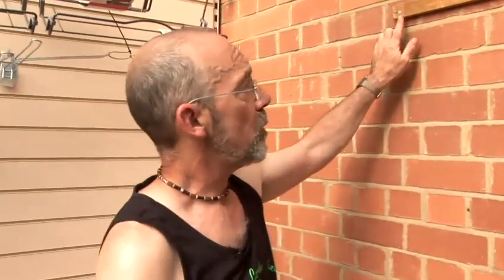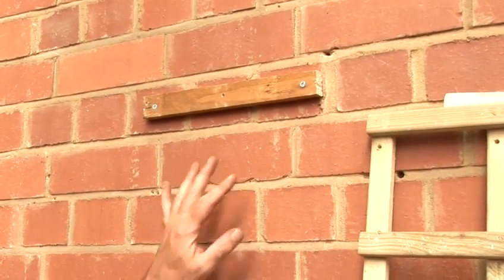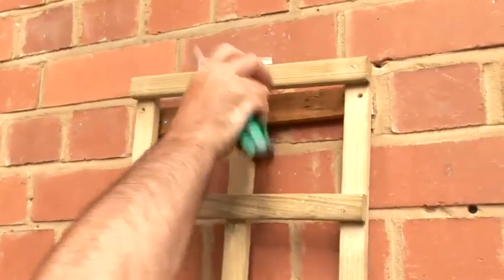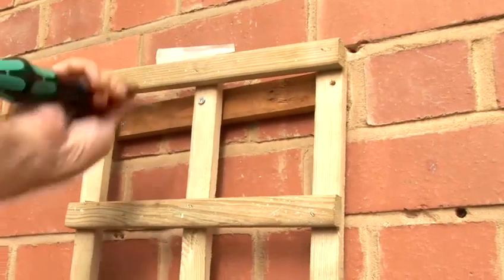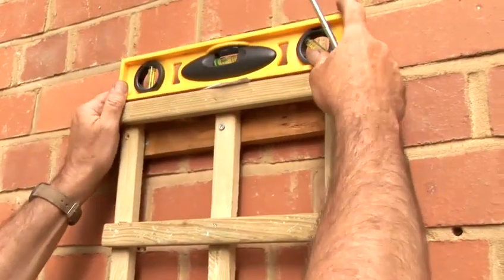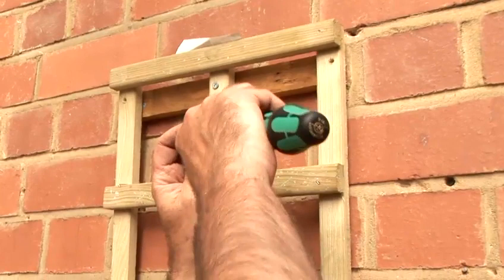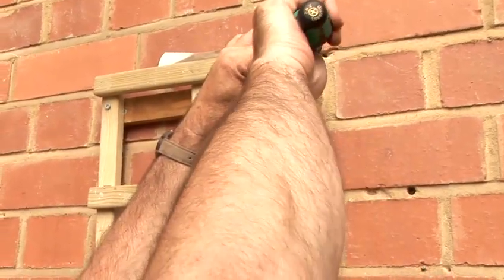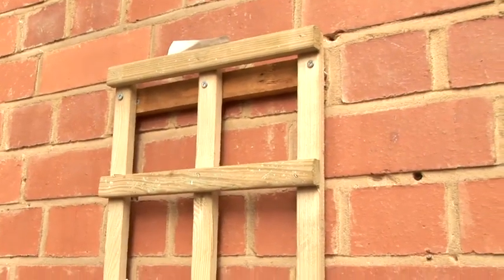How To Support Your Climbing Plants At Home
A video tutorial on How To Support Your Climbing Plants At Home that will improve your growing fruit and vegetables skills. Learn how to get good at growing fruit and vegetables from Videojug's hand-picked professional experts.